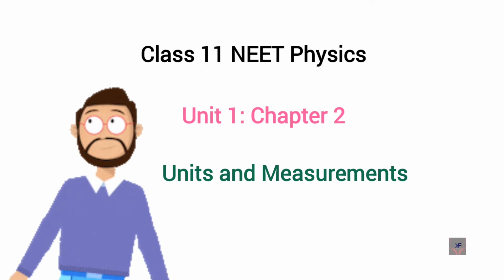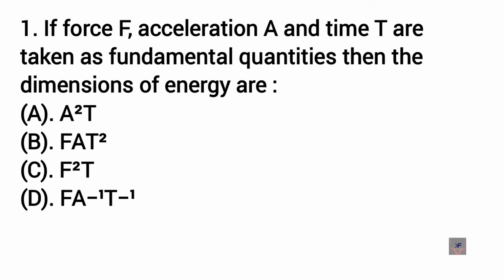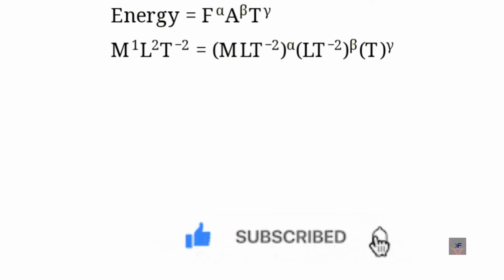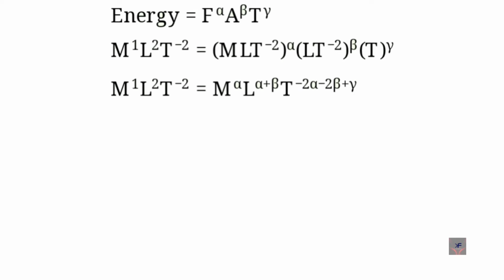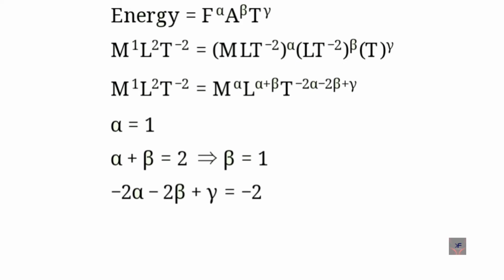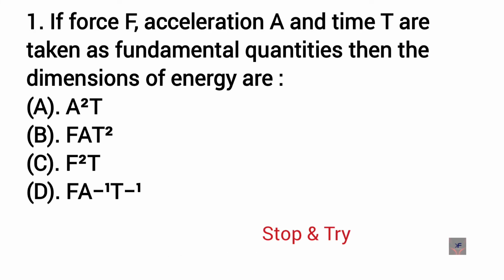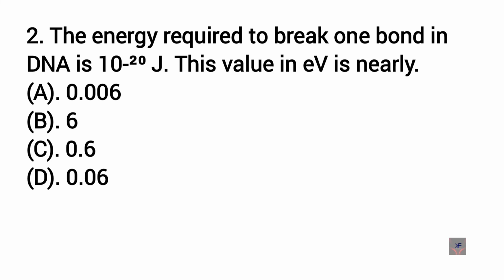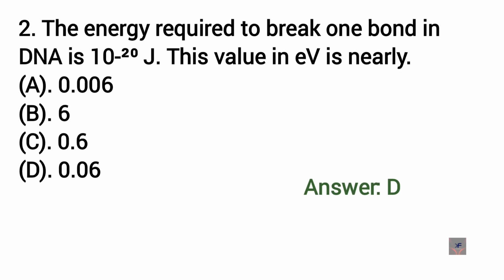Day 8//Physics NEET MCQ//Unit 1//Class 11 & 12 & Repeaters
NEET MCQ Day: 8
Class 11 NEET Physics
Unit 1. Physical World and Measurement

If you are studying in
Class 11: Learn Just 2 questions per day, that is one video per day.
Class 12: Learn Just 4 questions per day, that is two video per day.
Crash course: Spend 10 to 12 hours per day.
Repeater course:  Watch and work out 3 videos per day.

Apart from this you need to study other questions related to this from selected books also.

You can write your comments in the comments section.

Our youTube channel is the fact known. Just click below link.

Watch out the other videos by clicking the you tube channel or by typing "facts known"